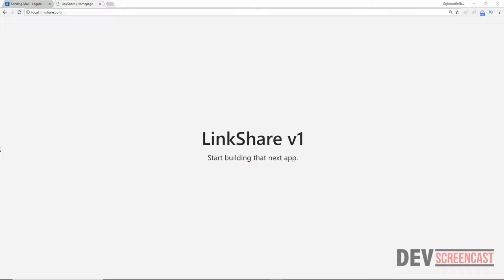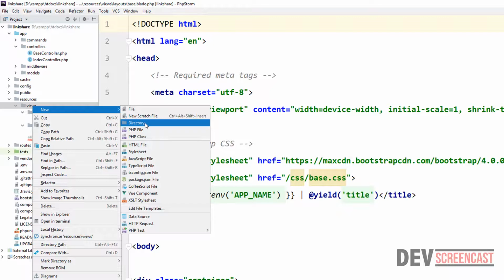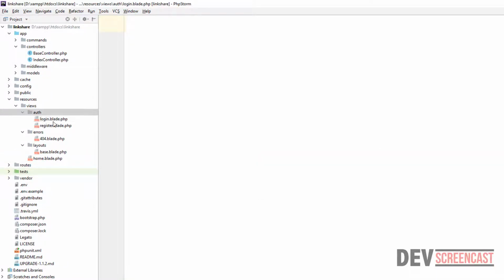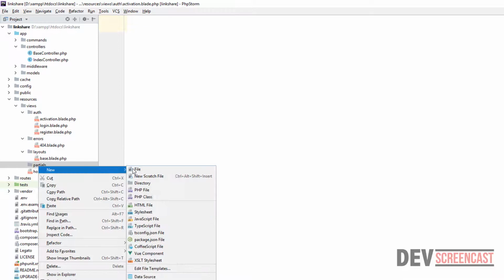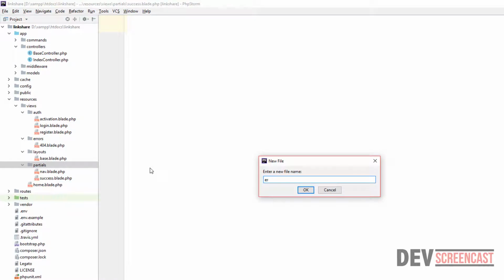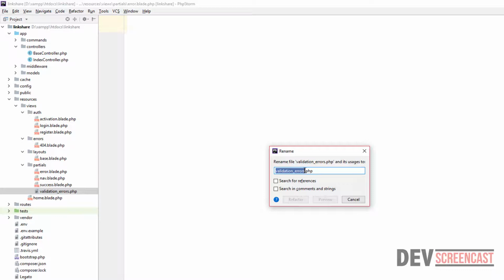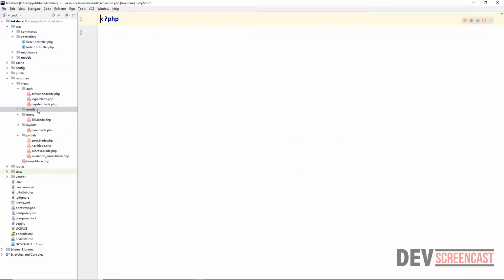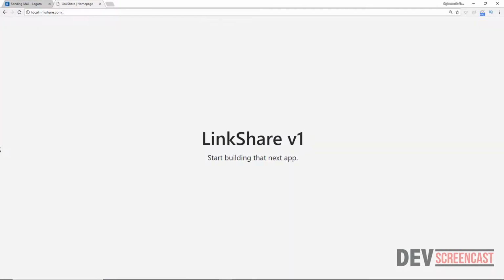Building a Link Sharing App - Creating Some Useful Project Files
Creating Some Useful Project Files